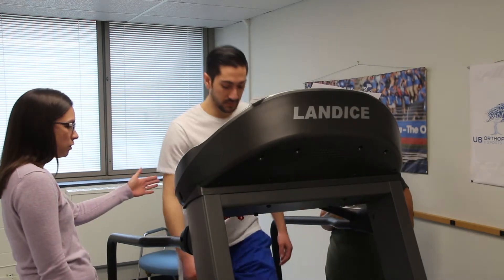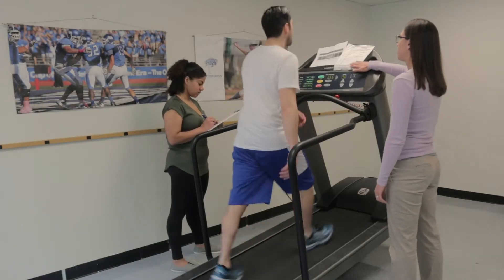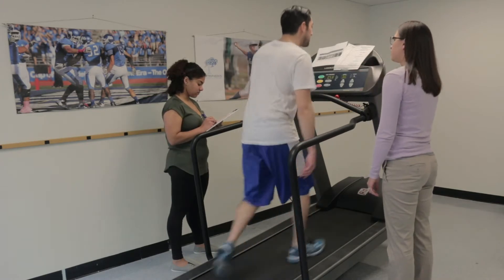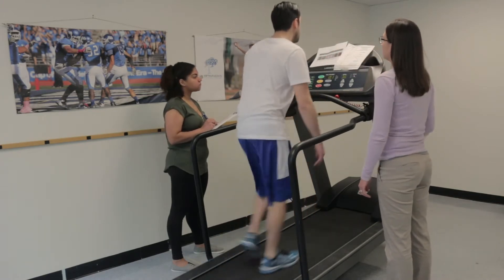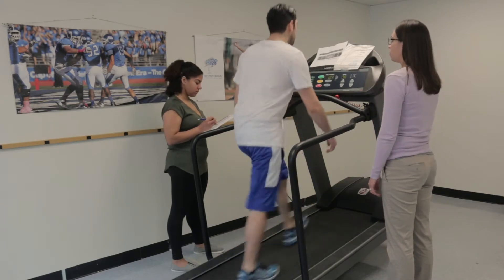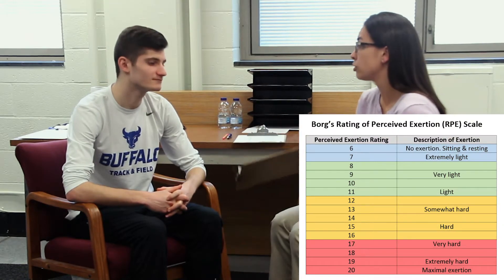BCTT Instructional Movie